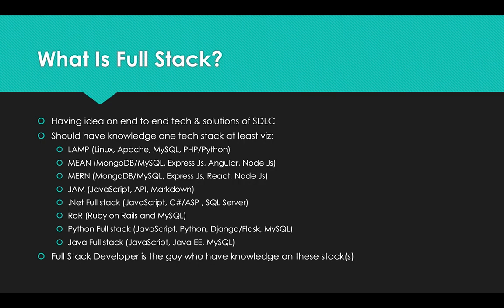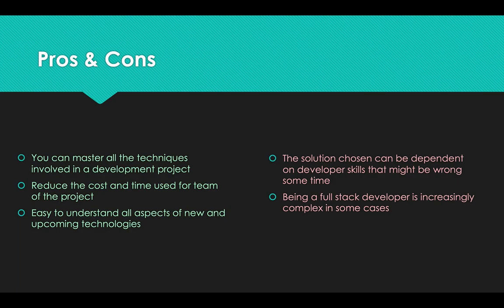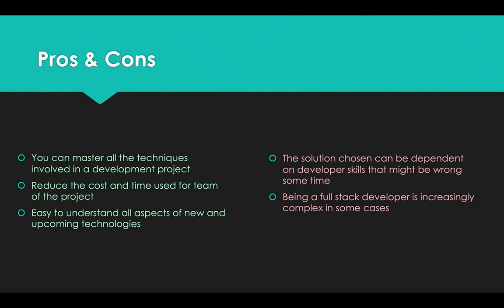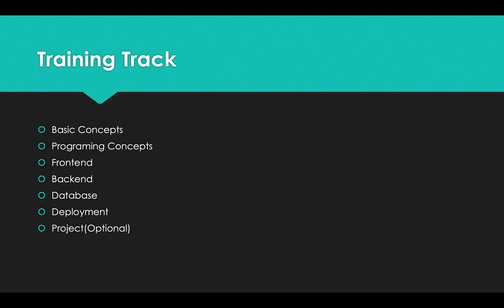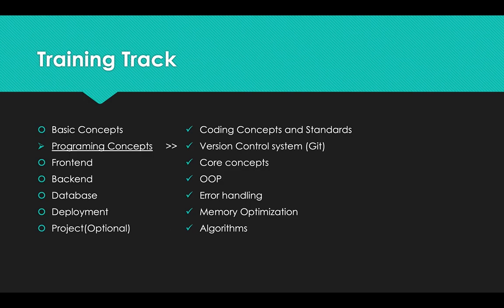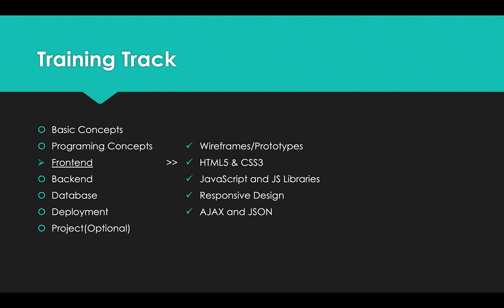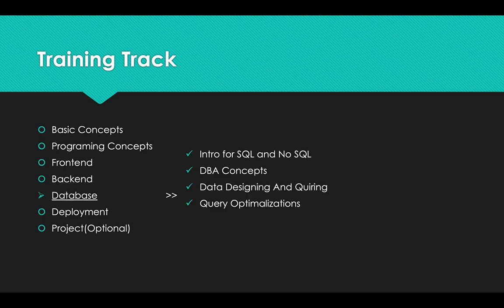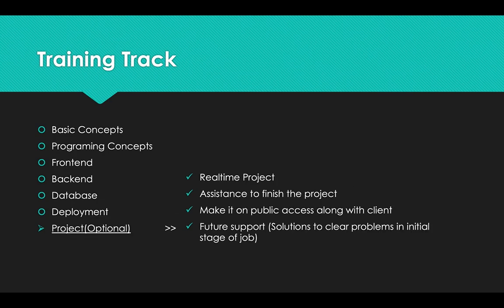Full Stack development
Full stack development from scratch.